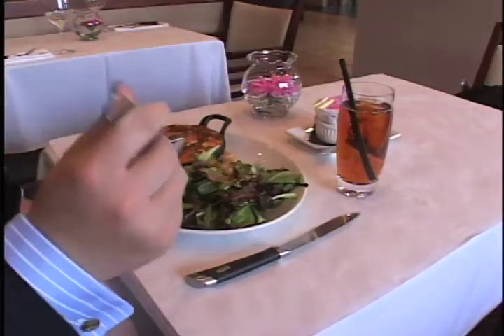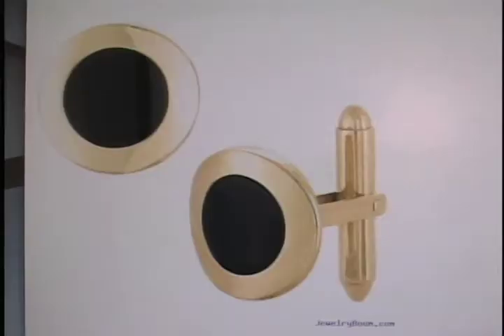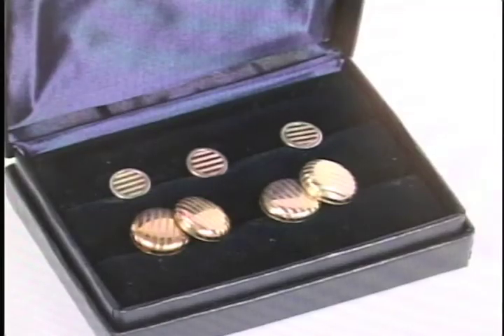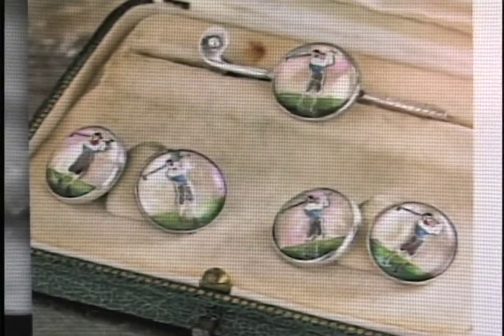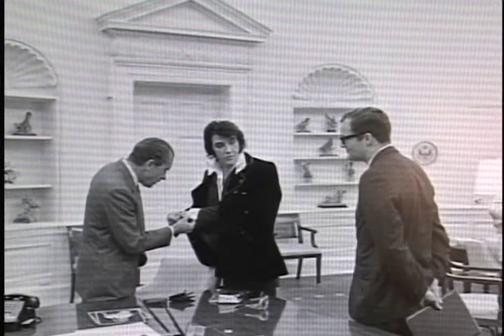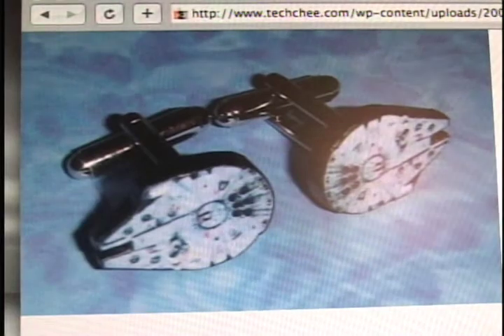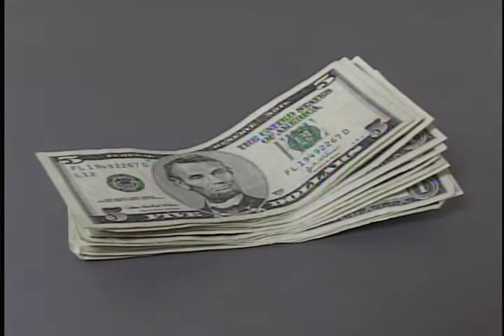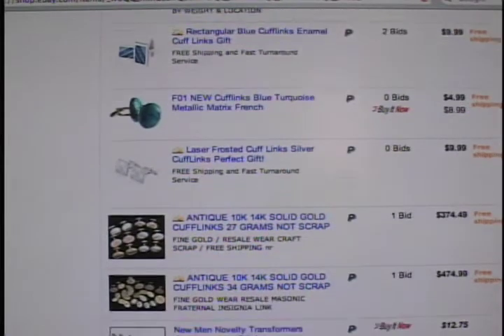Cuff links and the impression they make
Frank Morganti has a look at how these small works of art can help you express yourself